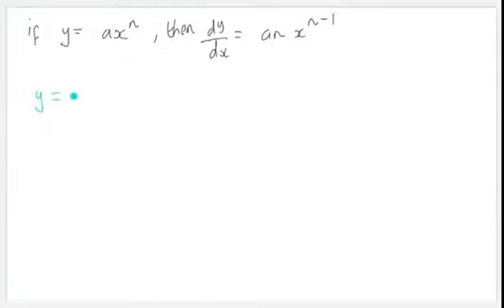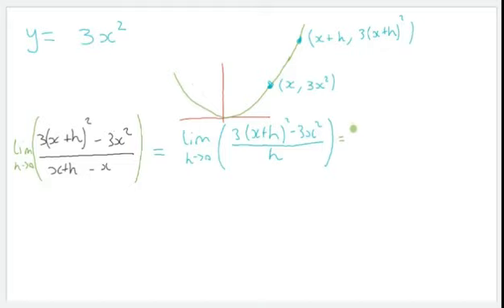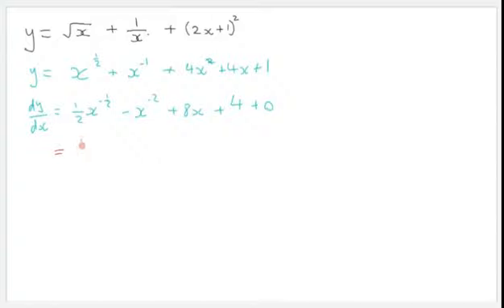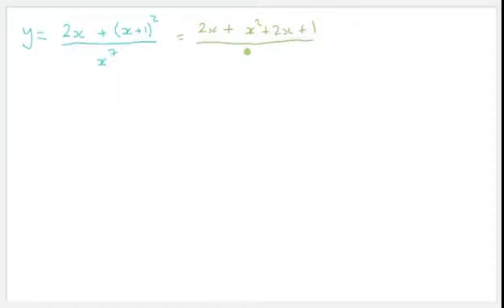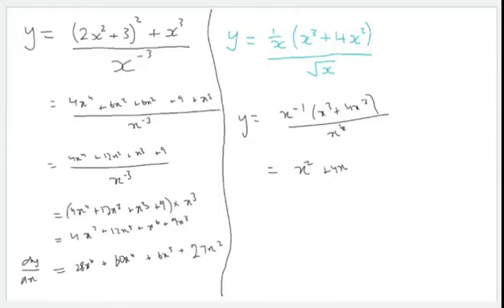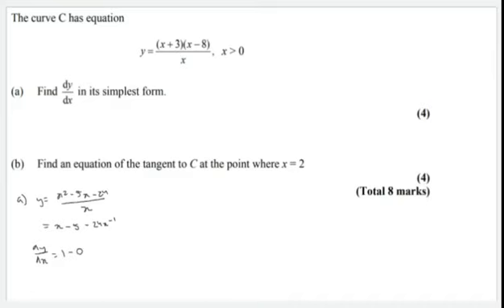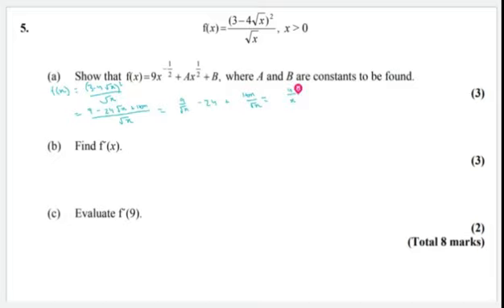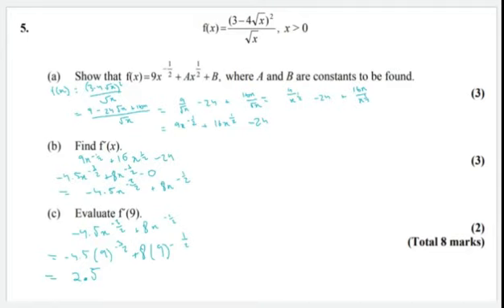Differentiation (intro, harder examples, and first principles)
Here, we look at the basics of differentiation. We also look at harder examples that require the use of the laws of indices, and also differentiation from first principles.

Pay attention to the examples stated and the manipulation of algebraic expressions needed.